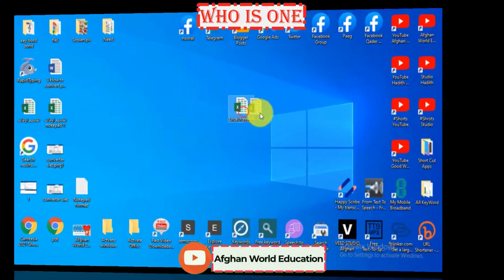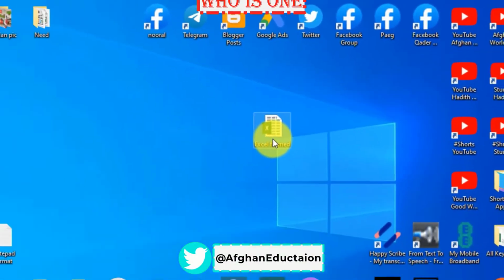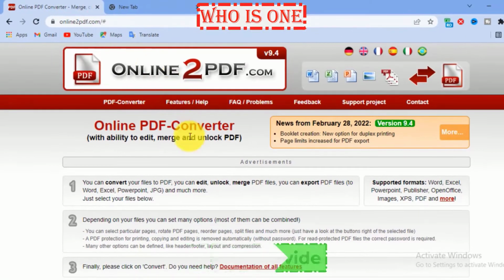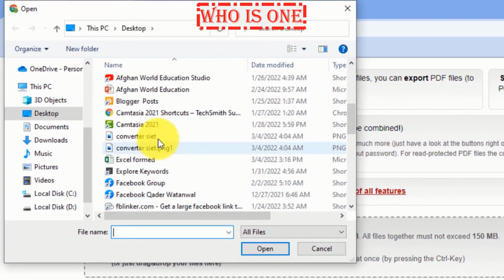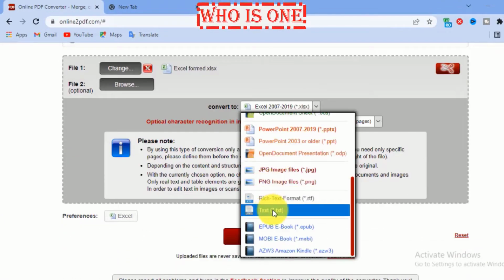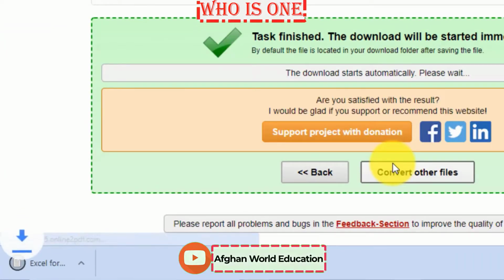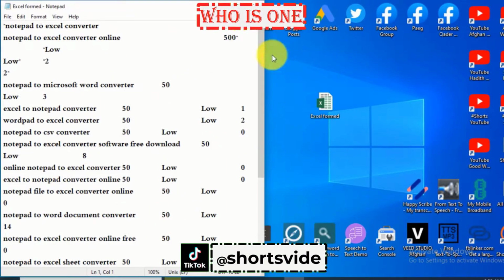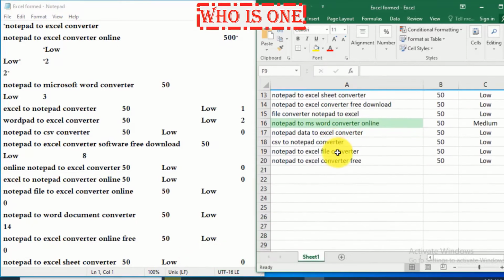how to excel to notepad converter online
💌Hi everyone. today I want to show you in this Video (how to excel to notepad converter online) step by step Learning
Let's say you have an excel document and you want to excel to notepad converter online.
So to convert the excel to notepad First Open the site.
This is the site which will help us convert an excel to notepad document.
So click Select File and then select the excel document which you want and click Open.
and here selects the notepad file format the text format. And here click Convert.
And here a few second wait excel to notepad converter online
As you can see automatic download the file will be downloaded to your computer
Now if you open it and here you can see we have get the notepad file.
This is How to excel to notepad converter online. It's a very easy way.
Thank you very much. Bye.

⌚ Timestamps
00:00 Introduction how to excel to notepad converter online
00:16 excel to notepad converter online
00:47 convert excel to notepad